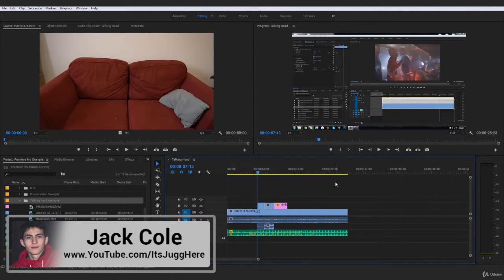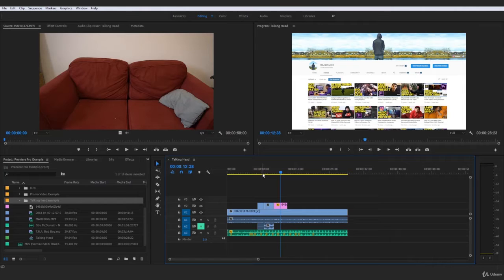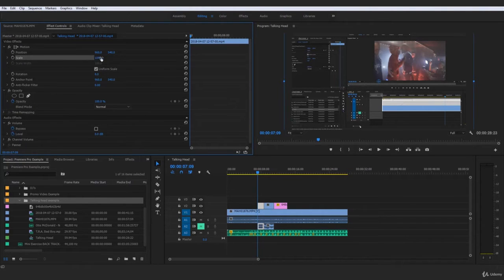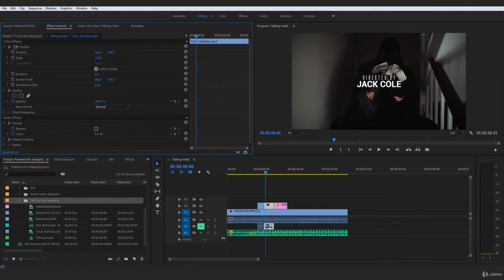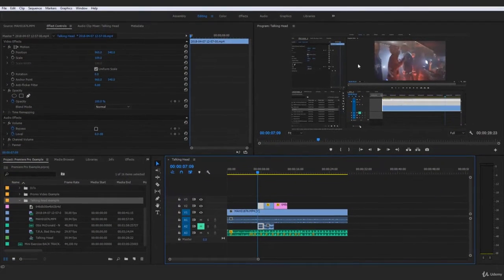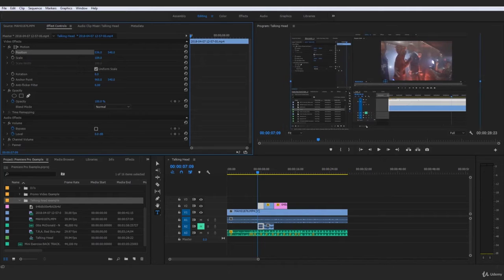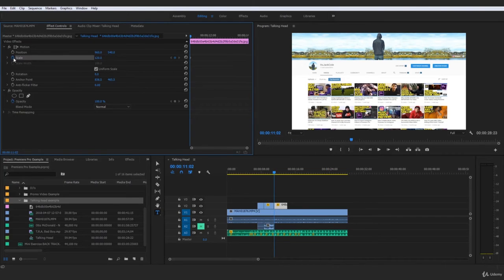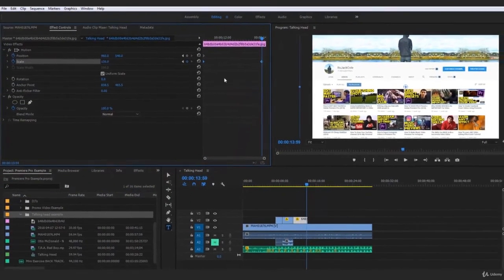(2. EDITING) 4 Adjusting Clip Dimensions